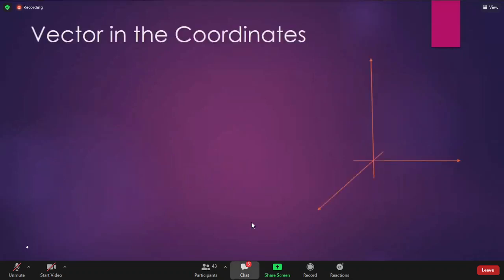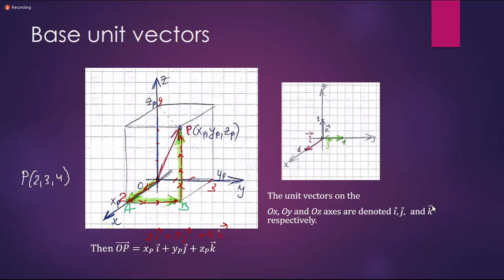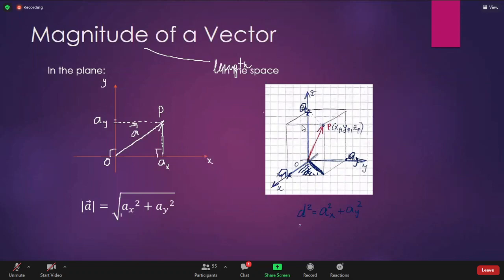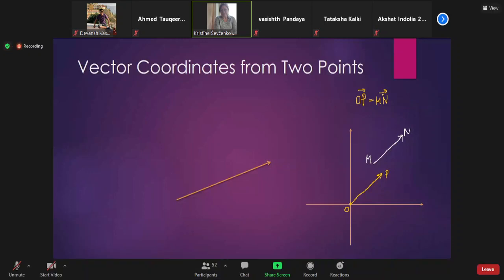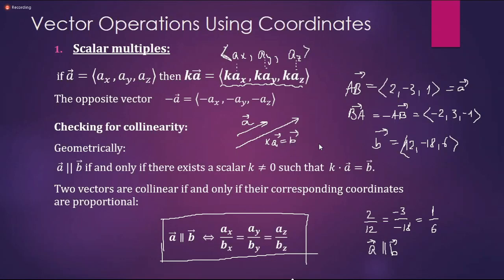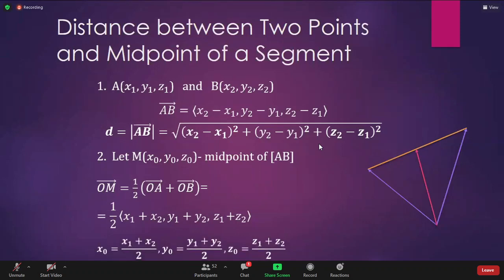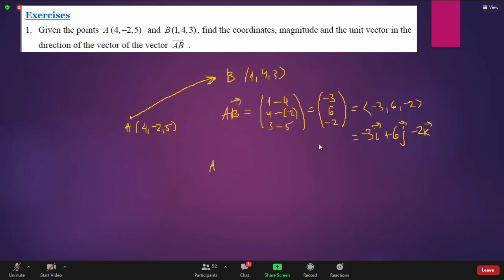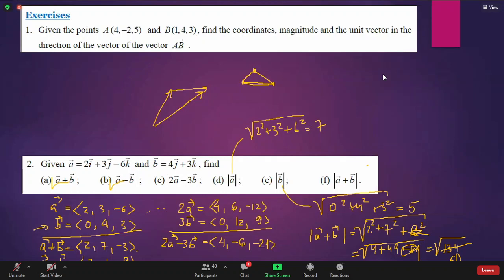2021 02 22 Maths 1